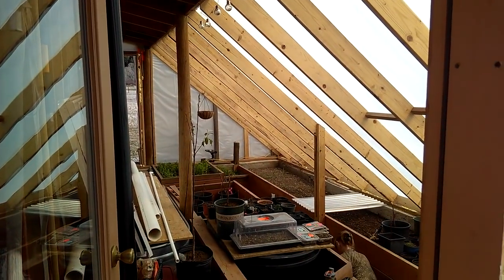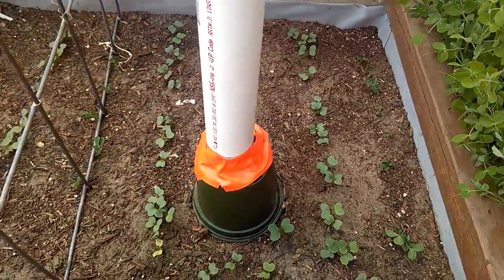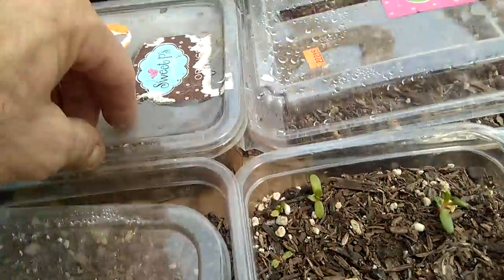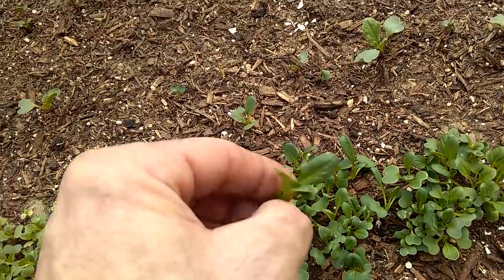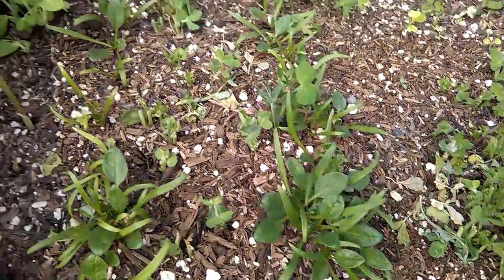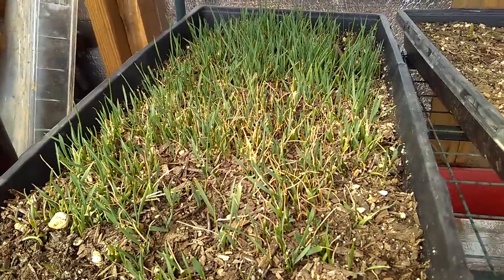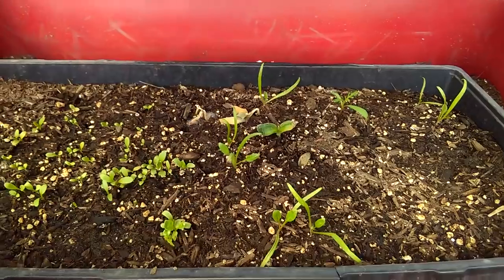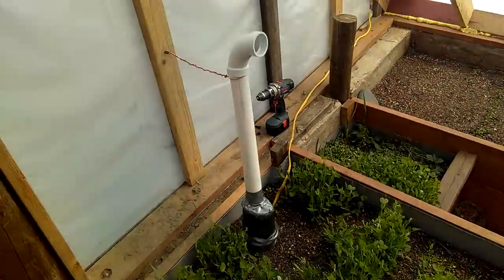3Canyons Geothermal Greenhouse Update - Seedlings Are Up - Leah Works On The Stone Path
Join us on a journey into our spring greenhouse - BOOM

Bitcoin: 17NV3vtcQhRnsRnjckCcYkKVEUcnirKQ62